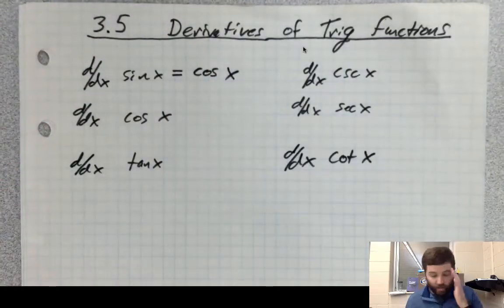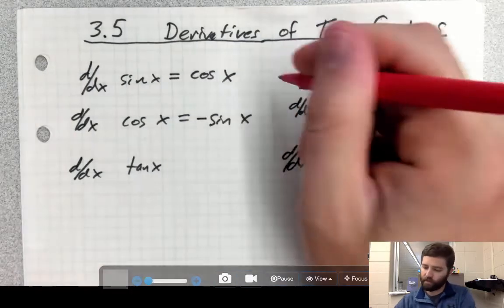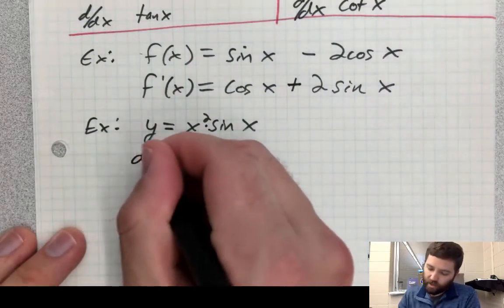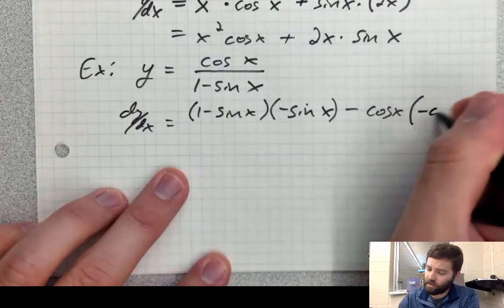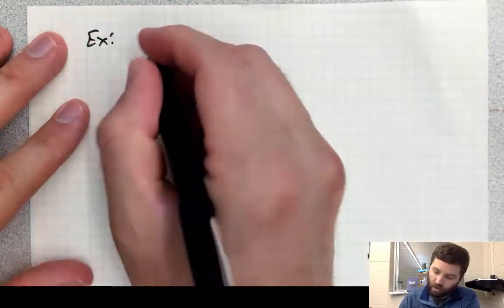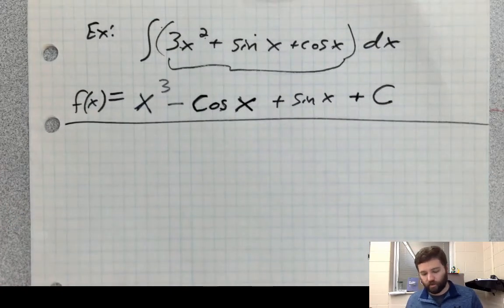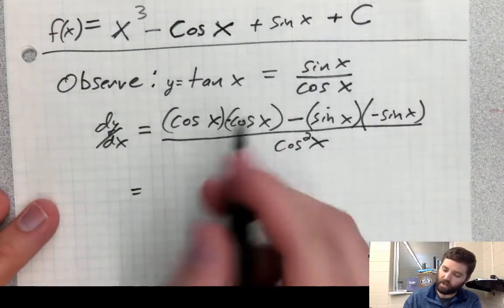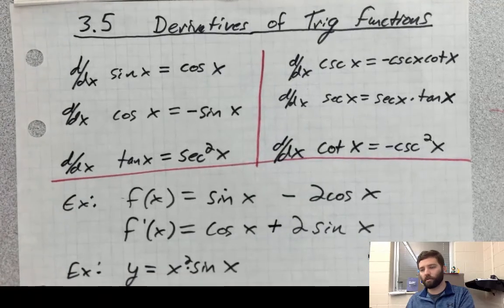AP Calculus - Derivatives of Trig Functions (part 1)